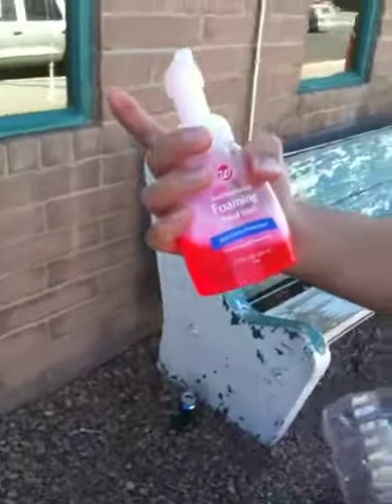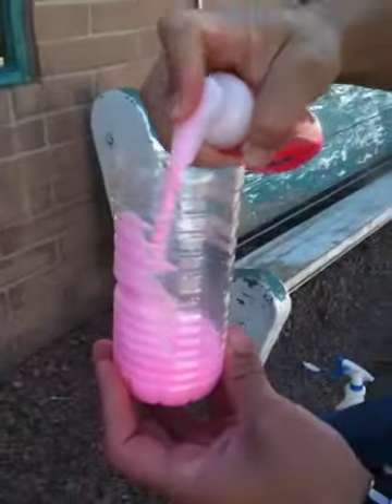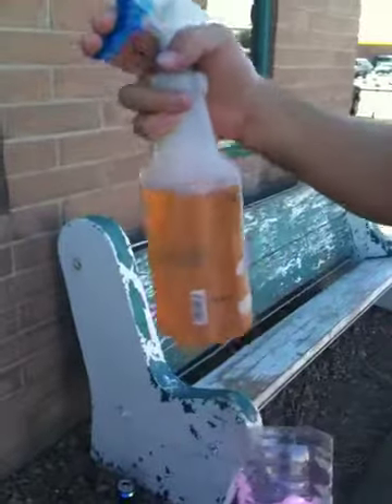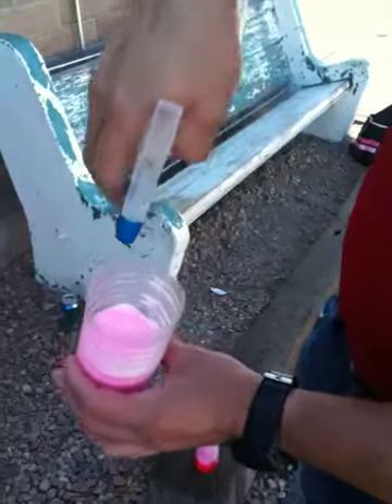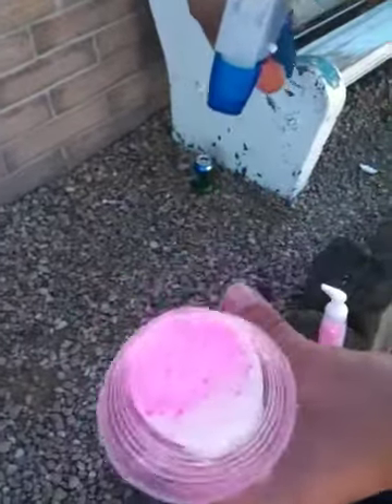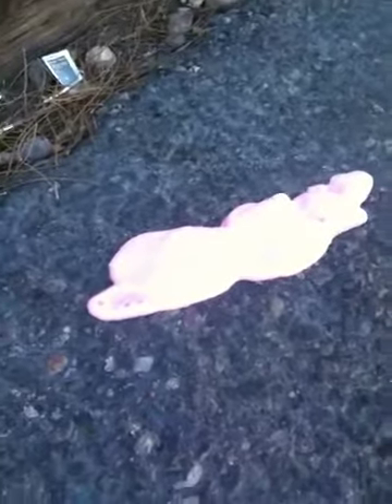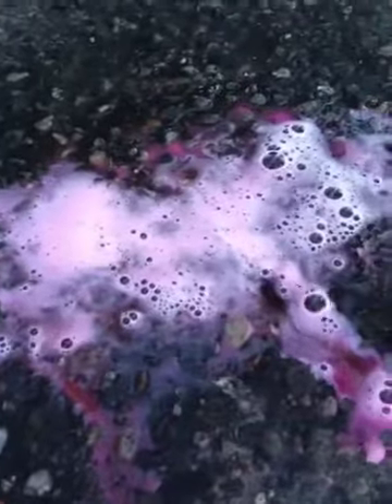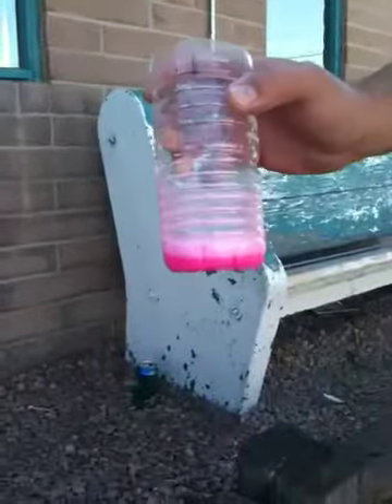Polish or conditioner?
Uptown location